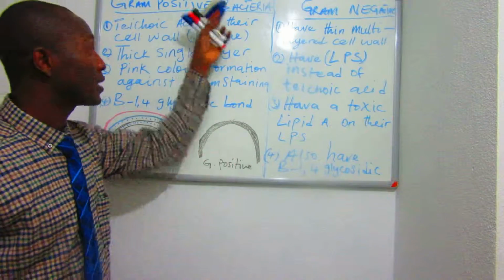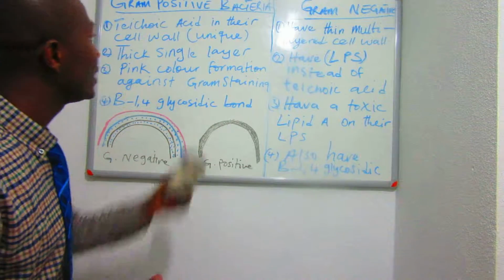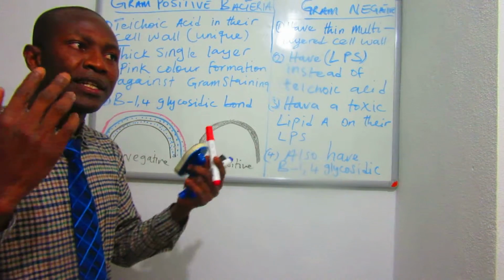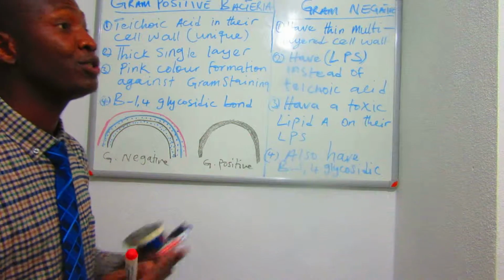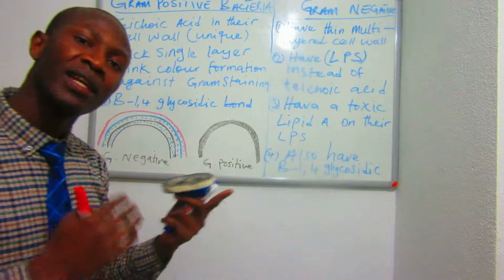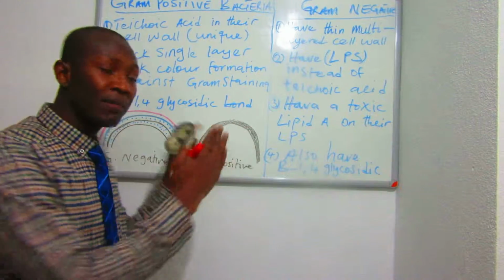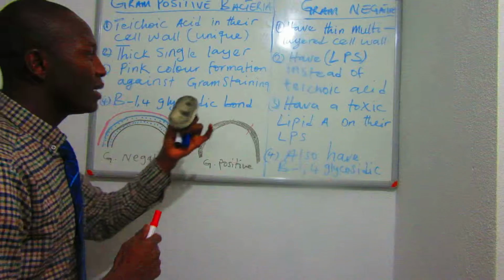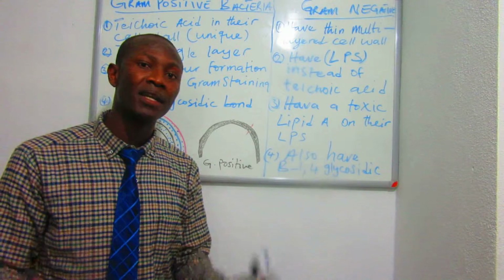GRAM POSITIVE VS GRAM NEGATIVE BACTERIA BY OMAR A. DANSO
major differences between  the gram positive bacteria and gram negative bacteria